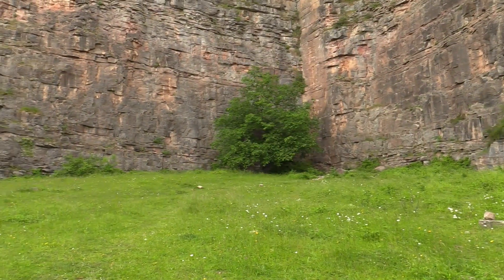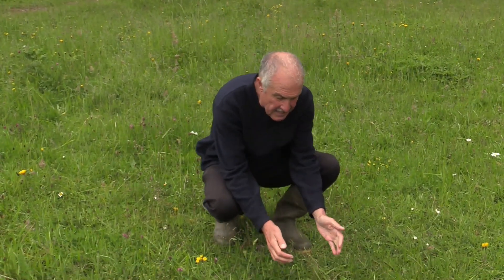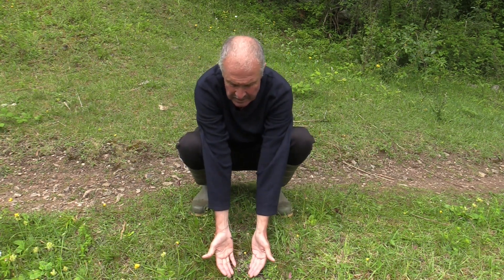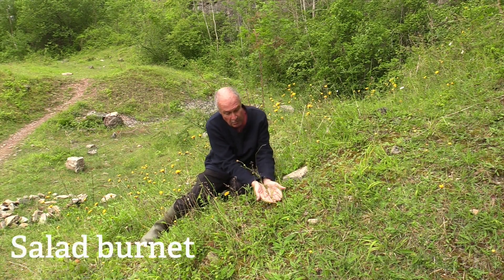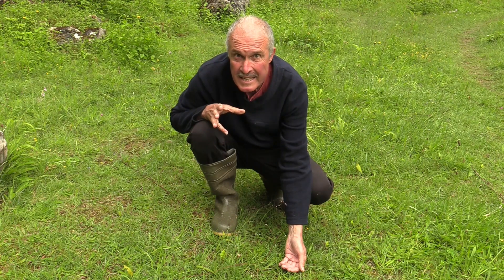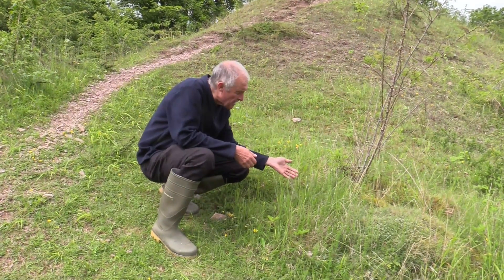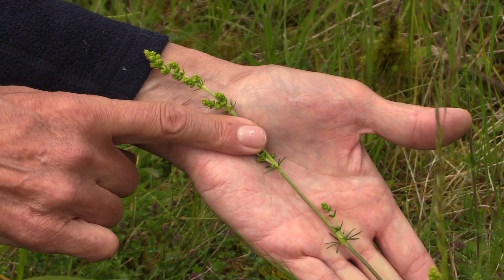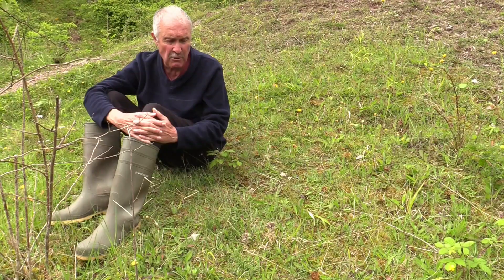Lowland Calcareous Grassland | Habitat Mapping Project | Nature Recovery Network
In this video, we're at Llanymyneth Rocks Nature Reserve, looking at habitats of principal importance. We show you what makes up lowland calcareous grasslands.

Lowland calcareous grassland is one of the three grassland types that we get in Shropshire. You'll learn how to tell when you're on this type of soil by identifying the species around you.